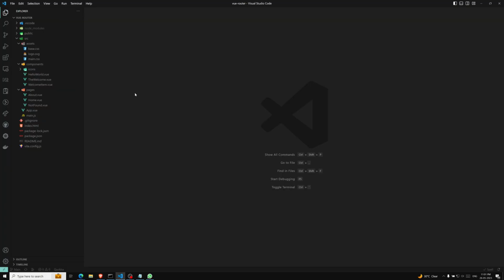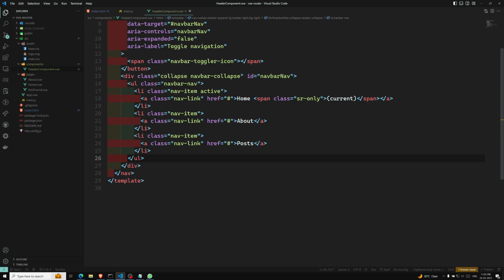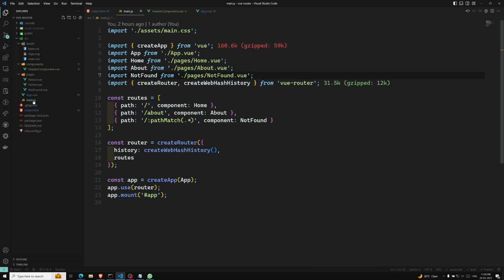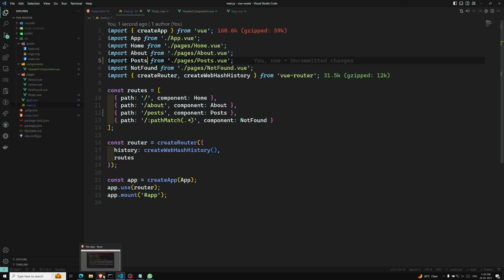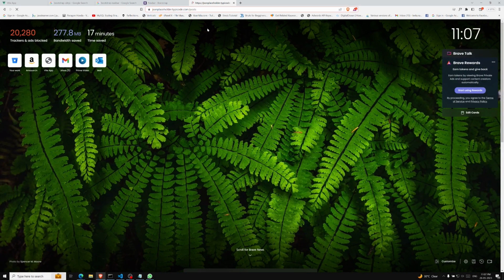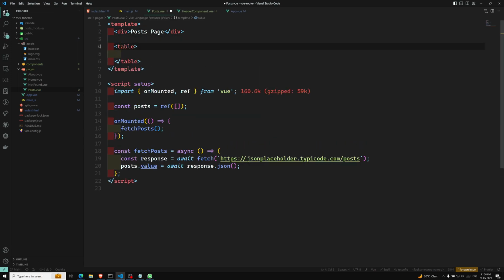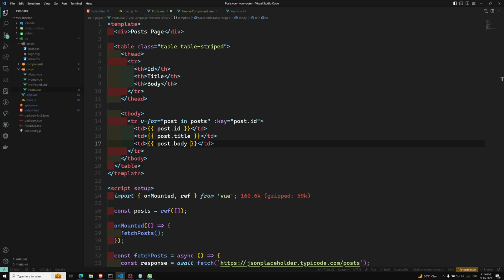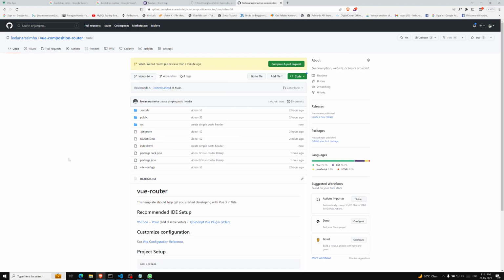54. Create Bootstrap Navigation and fetch posts Data in the Composition API - Vue 3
In this video we will see about how to Create Bootstrap Navigation and fetch posts Data in the Composition API - Vue 3